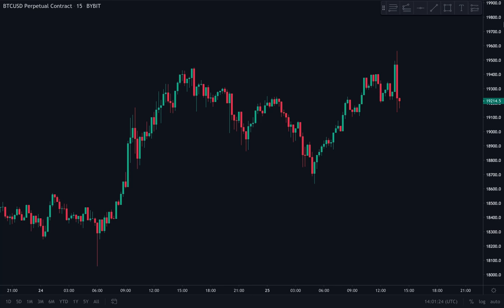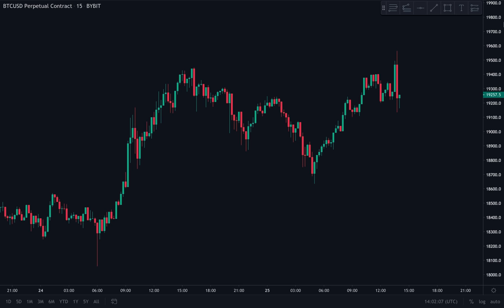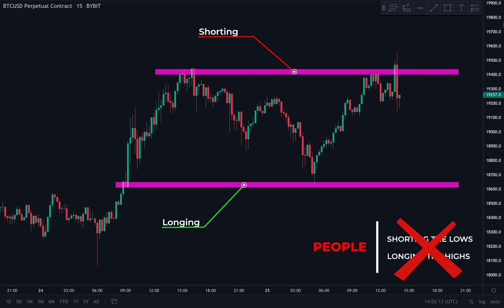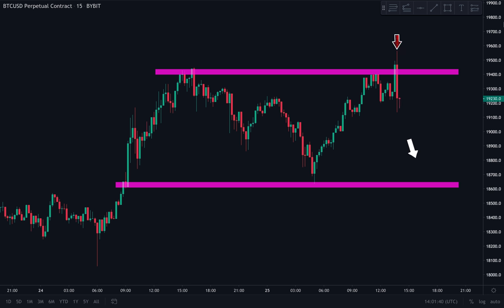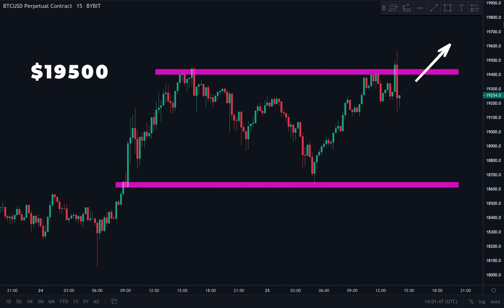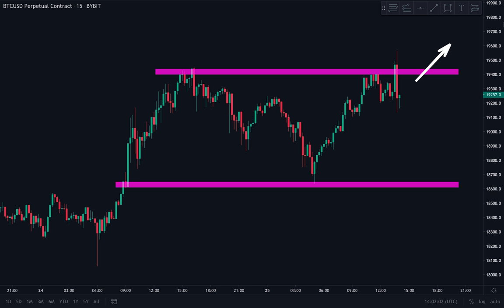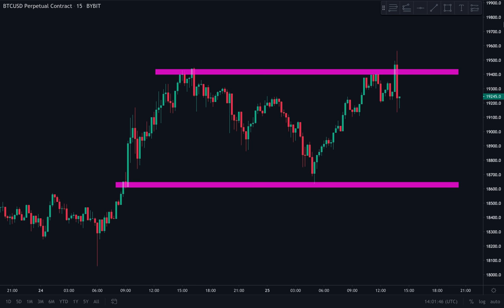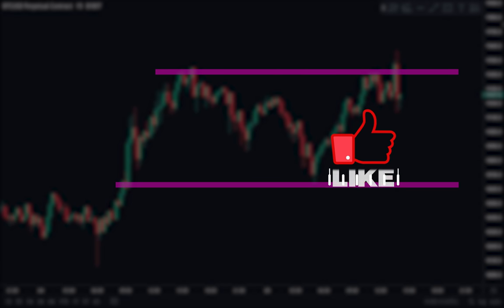Trading a BTC range - Bitcoin Technical Analysis.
How to trade a range. I cover how I trade my ranges, and the last range on BTC Bitcoin. Feedback welcome for if you like this style of video edit.